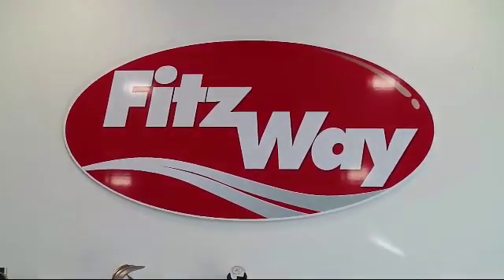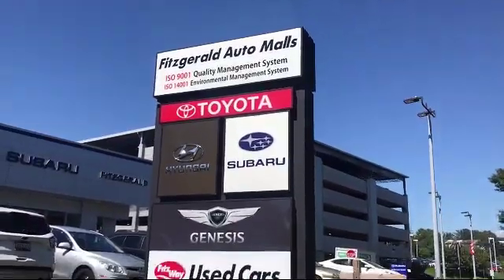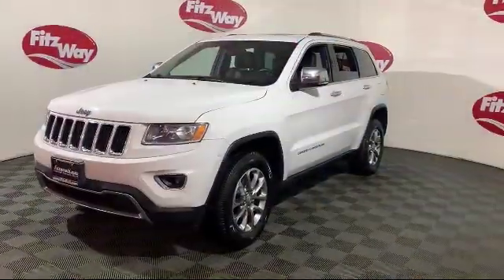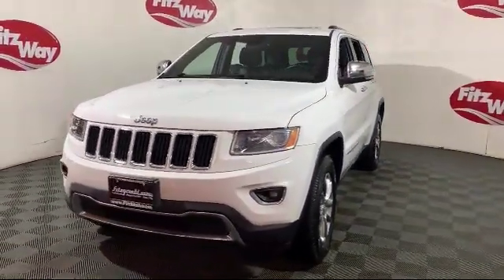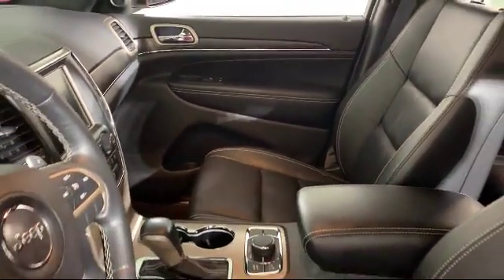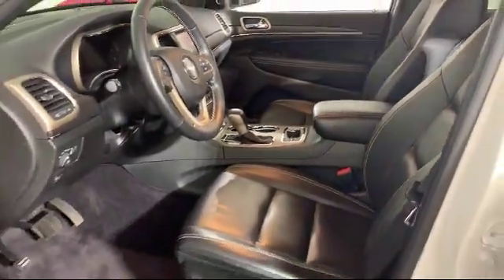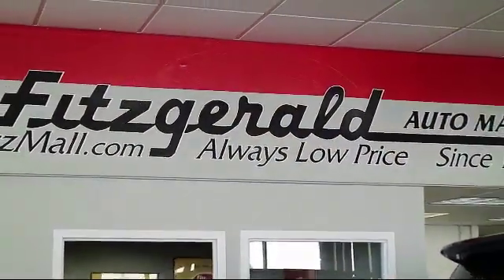2016 Jeep Grand Cherokee SUV 4wd 4dr Limited Gaithersburg Germantown Clarksburg Rockville Urbana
2016 Jeep Grand Cherokee SUV 4wd 4dr Limited Stock Number: EA42463 Vin:1C4RJFBG2GC342463.